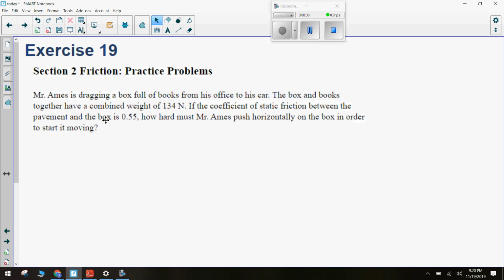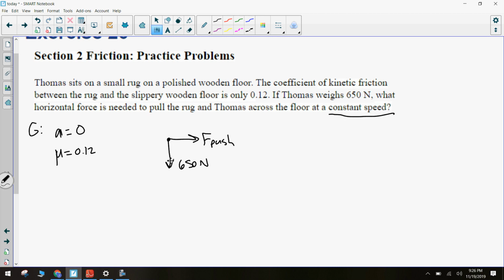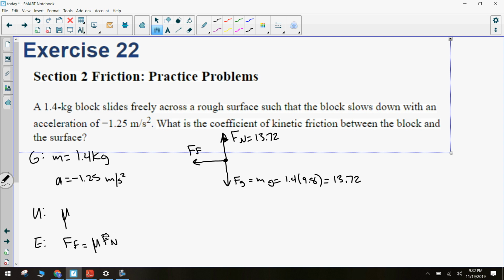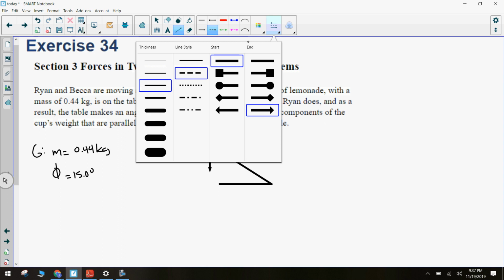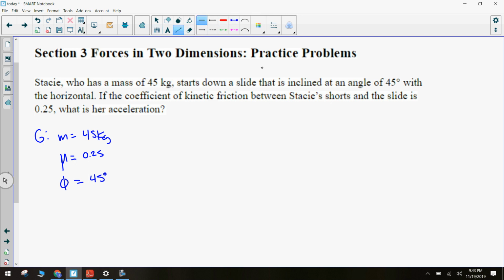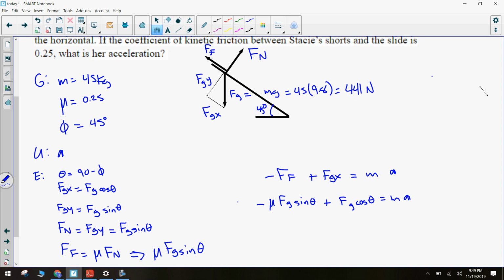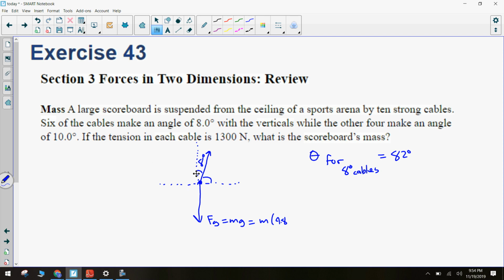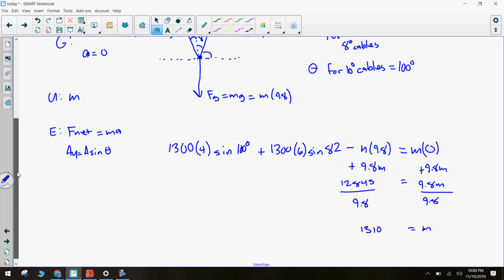Chapter 5 Test Review Part 2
We're talking about vectors, friction, and inclined planes. Oh Yeah!